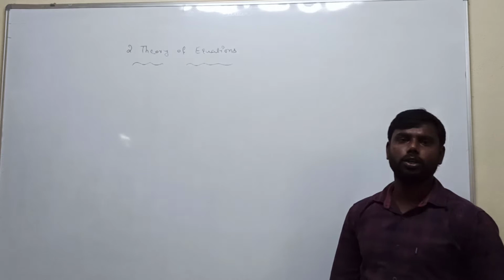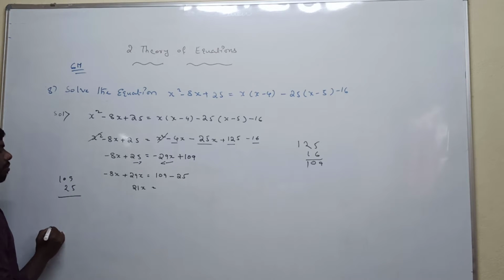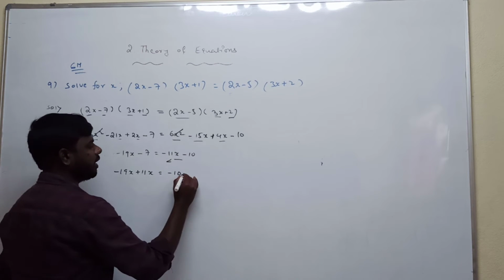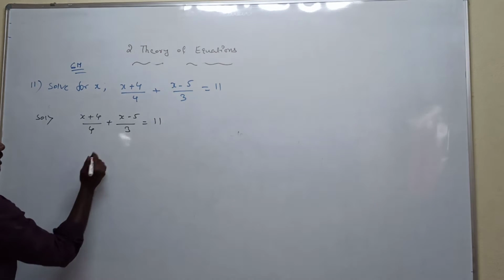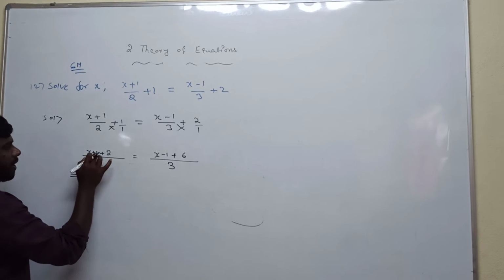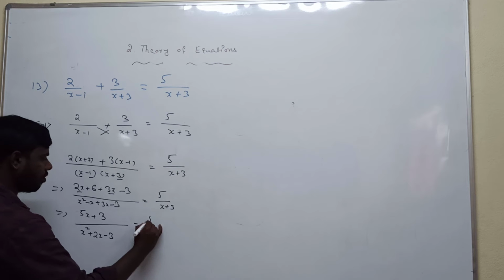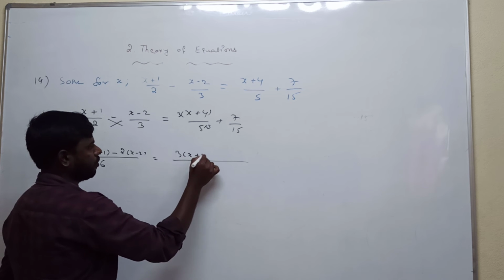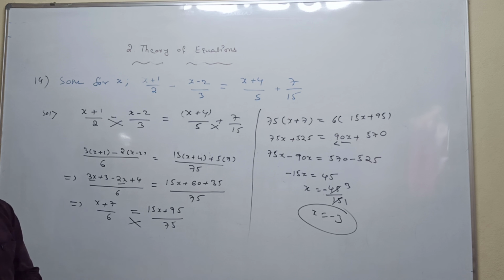2.theory of equations(20/10/20)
how to find the value of in the one variable Linear equations